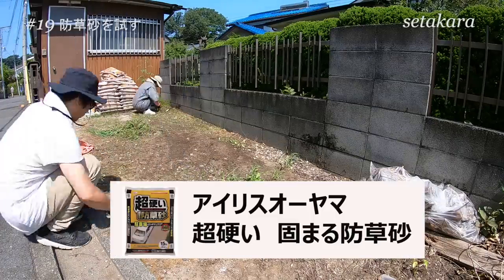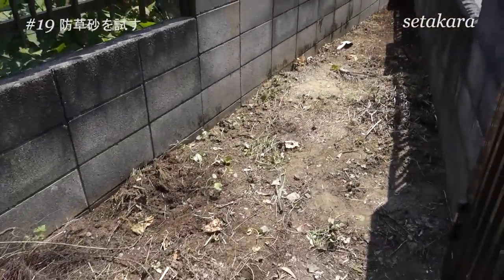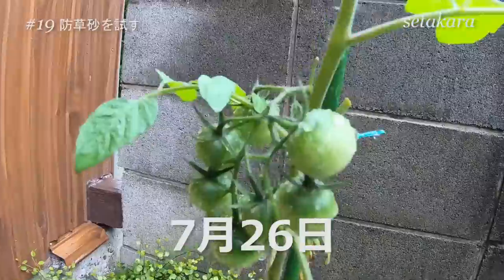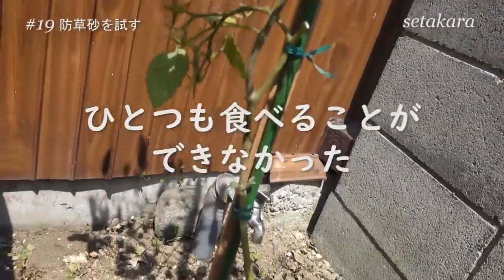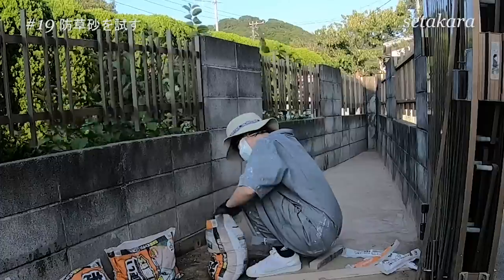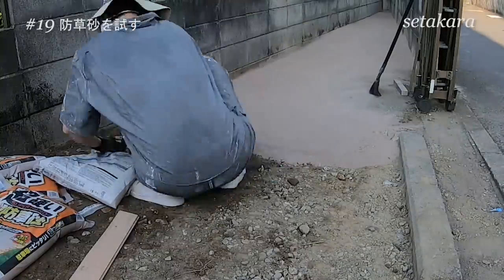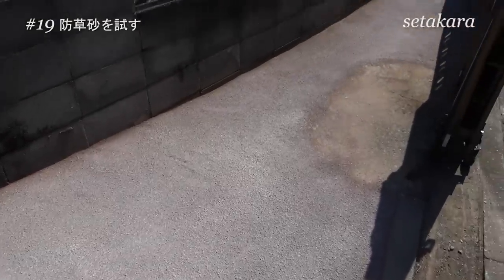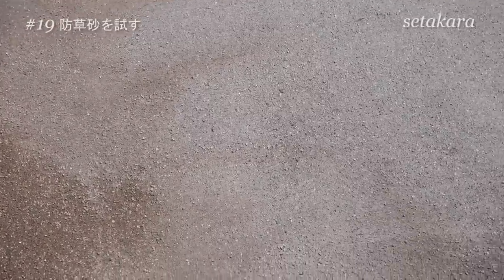【DIY】#19 庭再生 低予算 雑草駆除 超固まる防草砂を試す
築51年の古民家をセカンドハウスとして購入、週末にコツコツとDIY、リフォームしているチャンネルです。

今回は、お庭の再生！
憧れの庭を手に入れたのですが、雑草の処理、庭の手入れが追いつかず、何とかしたい！

ということで、

アイリスオーヤマの「超固まる　防草砂」を試します。
駐車場としても利用でき、手軽で誰でも気軽にでき、なおかつ低予算で施工できます。
果たして、うまくいくのでしょうか？

【DIY】#65 施工から1年後！固まる砂はどうなってる？庭再生　雑草駆除・対策